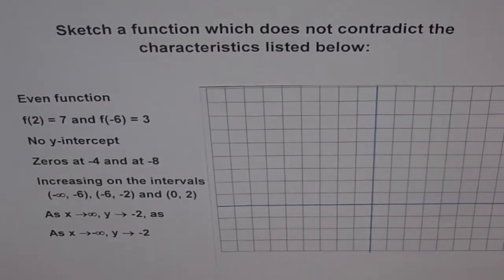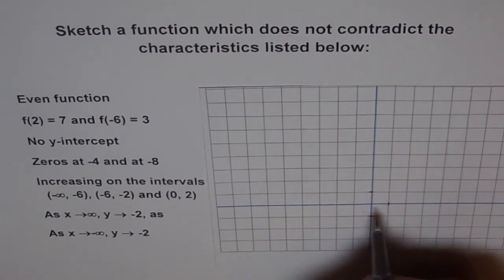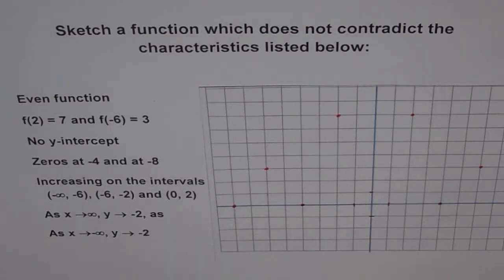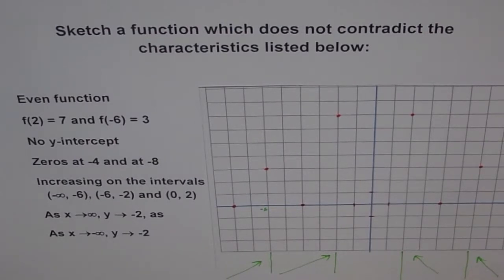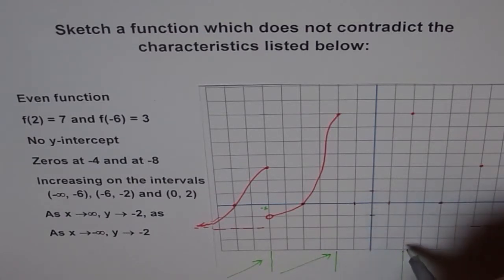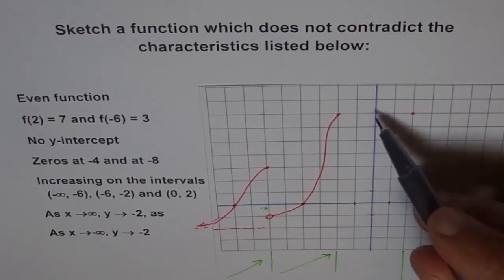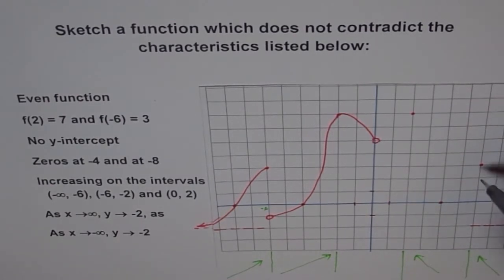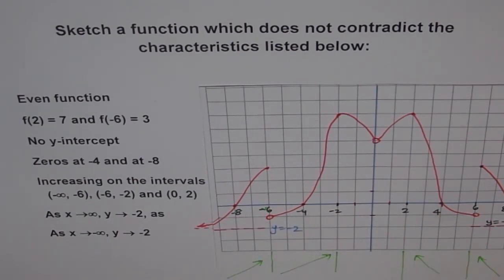Sketch Even Function With Given Characteristics